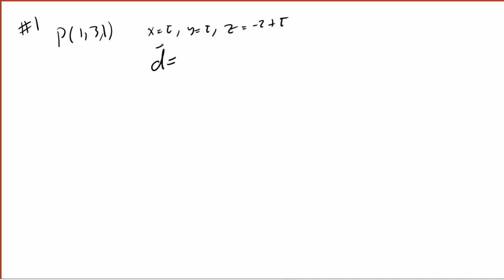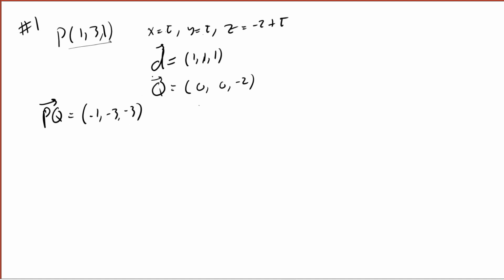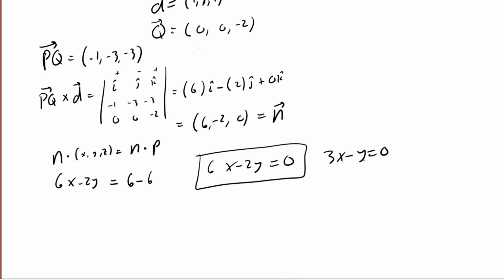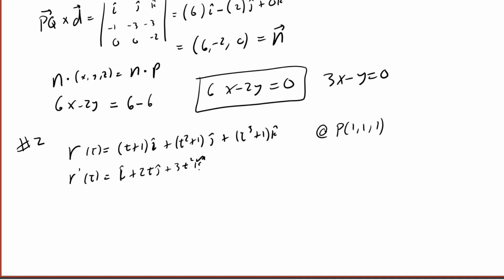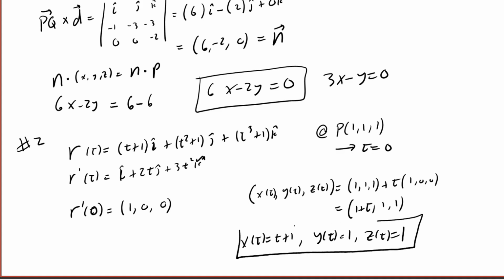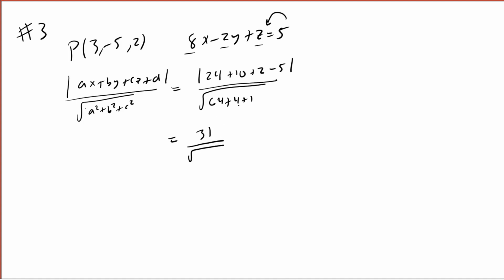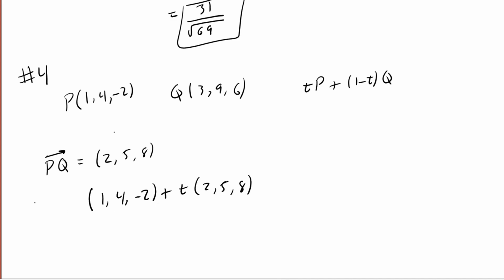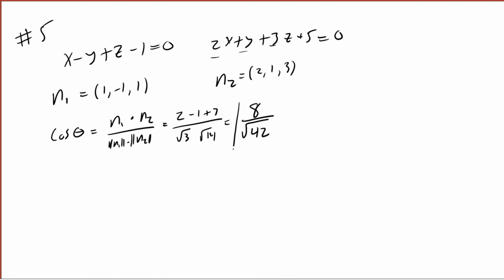2433-20687 Exam 1 Review Part 1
Sorry about sound quality